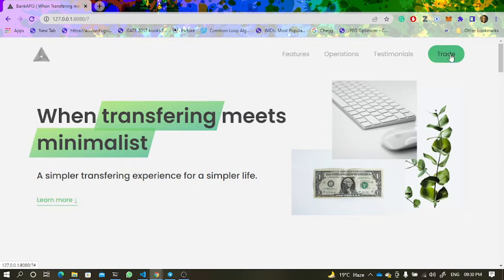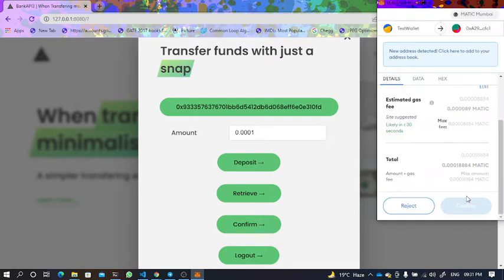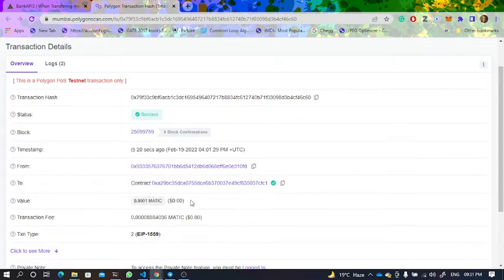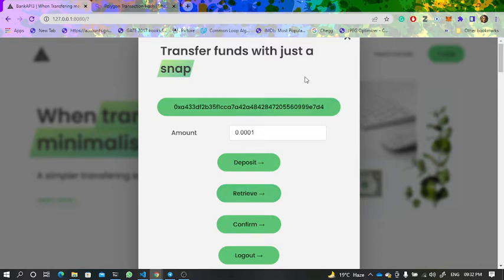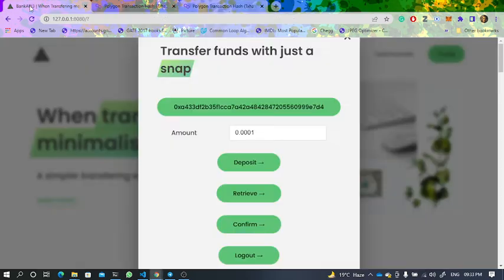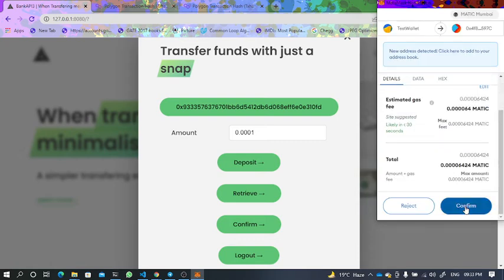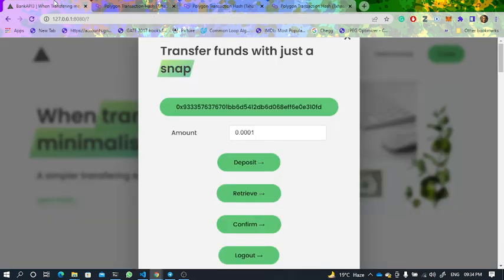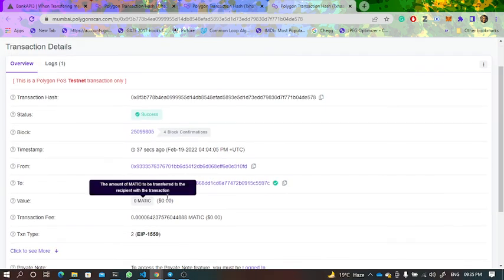API3 Hackathon BUIDL